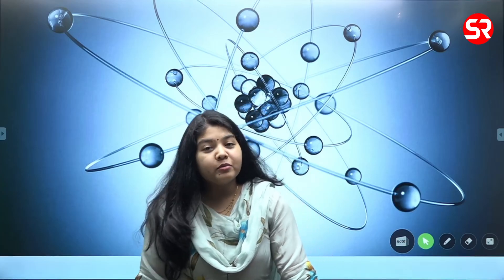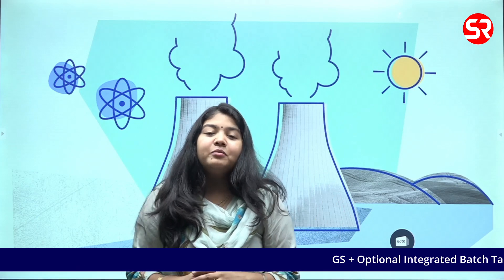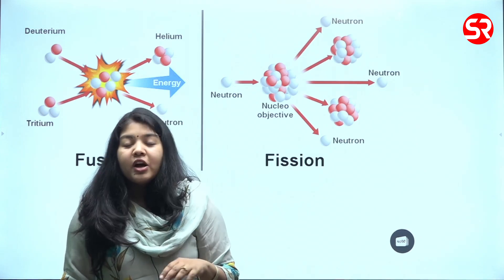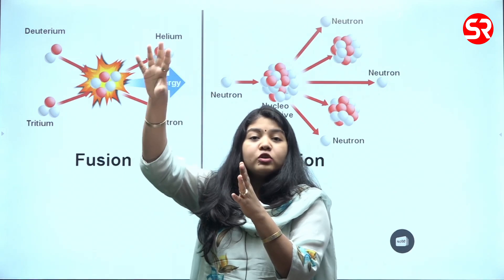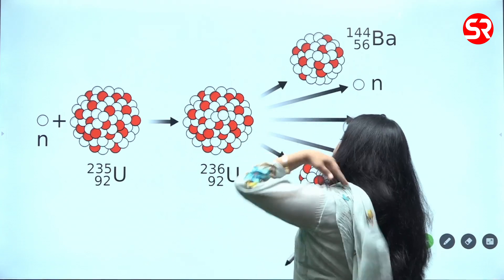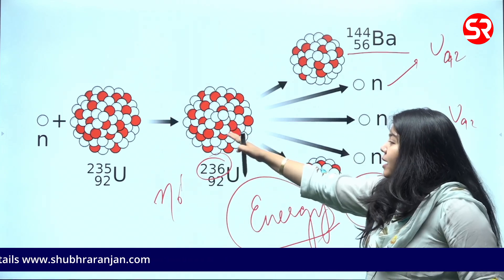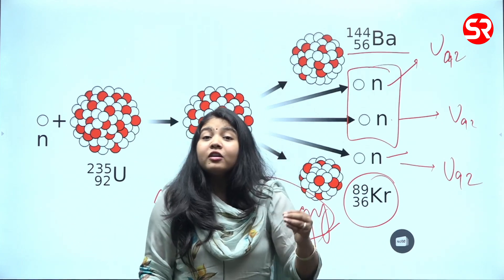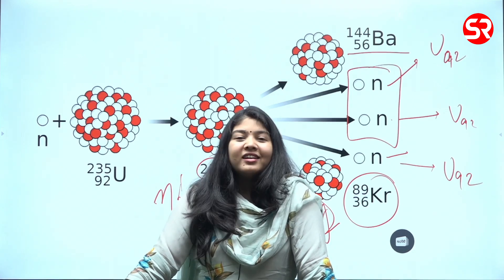Nuclear Fission | Science & Technology | Get the basics right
Nuclear fission is a nuclear reaction in which the nucleus of an atom splits into two or more smaller nuclei. This releases a large amount of Nuclear fission is a nuclear reaction in which the nucleus of an atom splits into two or more smaller nuclei. This releases a large amount of energy, including neutrons and gamma rays. Fission can be used to generate electricity in nuclear power plants or to create nuclear weapons.

The process of nuclear fission is initiated when a neutron strikes the nucleus of an atom, such as uranium-235. This neutron can be either free or part of another atom. When the neutron strikes the nucleus, it can cause the nucleus to split into two smaller nuclei. This process releases energy, as well as two or three neutrons. These neutrons can then go on to strike other uranium-235 nuclei, causing them to split as well. This creates a chain reaction, in which the number of neutrons and the amount of energy released continue to grow exponentially.

The energy released by nuclear fission can be used to generate electricity in nuclear power plants. In a nuclear power plant, the fission reaction is controlled so that it releases a steady stream of energy. This energy is then used to heat water, which turns to steam and drives a turbine. The turbine then generates electricity.

Nuclear fission can also be used to create nuclear weapons. In a nuclear weapon, the fission reaction is not controlled. Instead, it is allowed to run wild, releasing a massive amount of energy in a very short time. This energy can be used to create an explosion of enormous destructive power.

Nuclear fission is a powerful force that can be used for good or for evil. It is important to understand the risks and benefits of nuclear fission so that we can use it safely and responsibly.